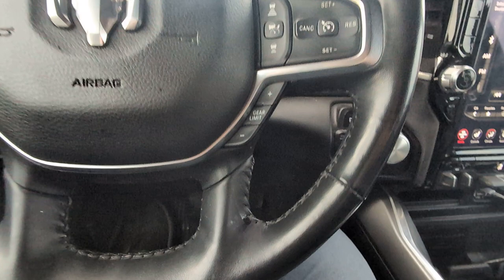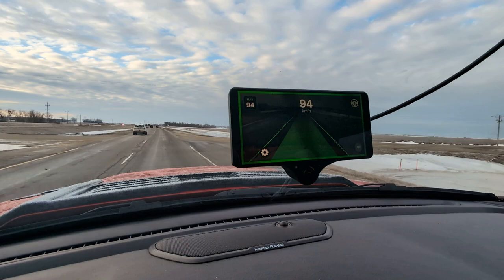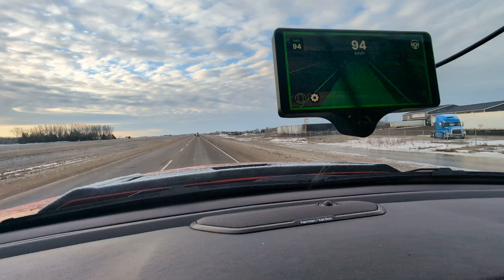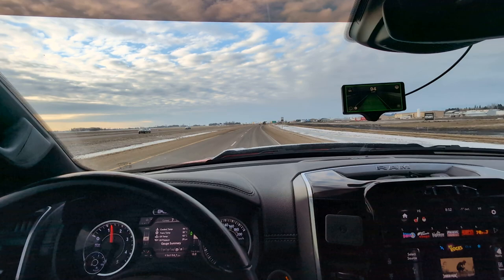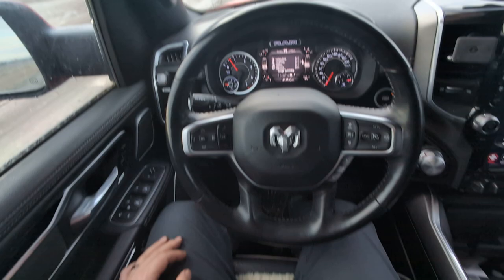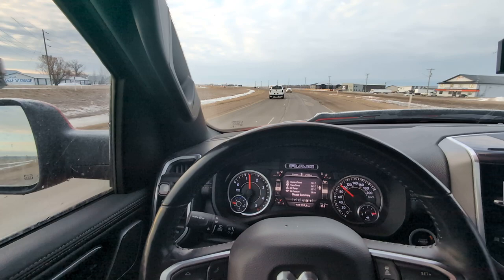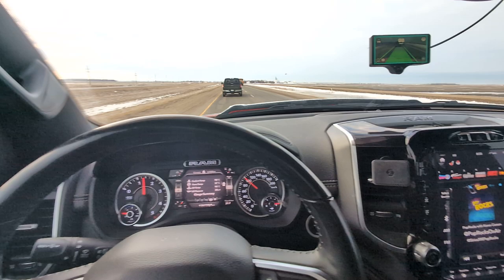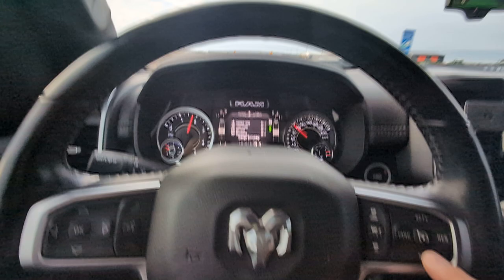Comma.ai Self Driving Amazing Feature takes the Edge off of Driving!! check it out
selfdriving selfdrivecars selfdrivingcar Just a cool product I wanted to share!